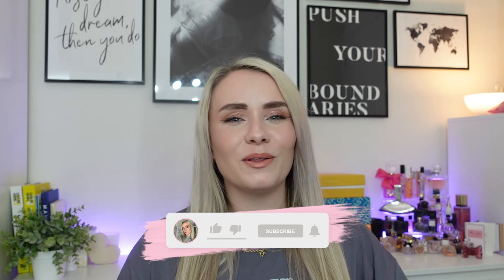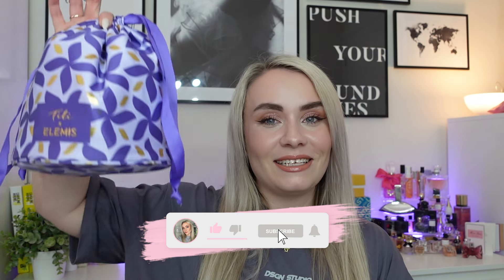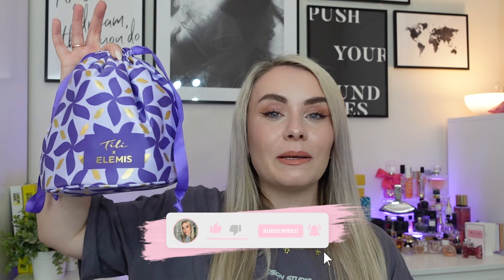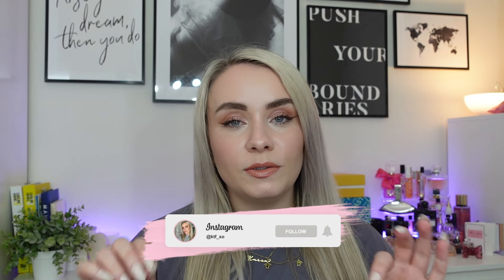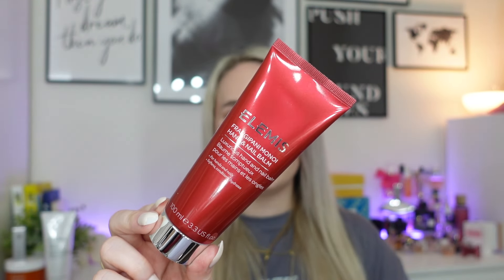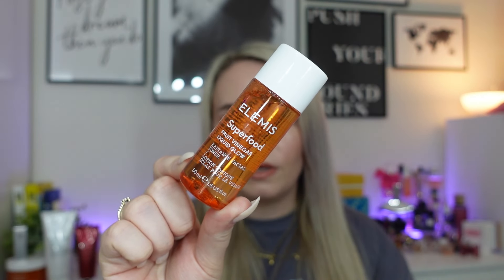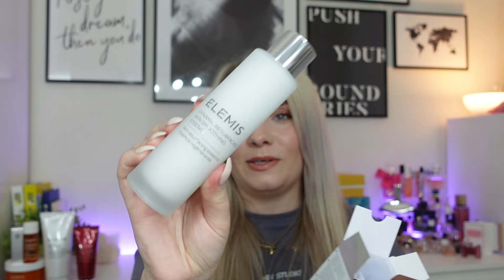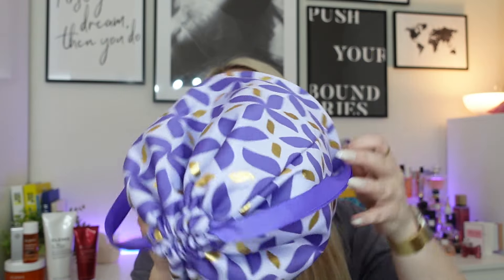QVC TILI X ELEMIS MYSTERY BAG UNBOXING £50 WORTH £240! ☀️ | MISS BOUX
Unboxing the QVC Tili x Elemis Mystery Bag! £50 worth £240! Amazing value!

PLUS you can use my code BOUXBB to get your first box for only £12

The perfume display stand (ad - aff) - they've changed the one I got slightly so found this one which is more similar to mine! I have 2 of these, the one you see in the video and one on my dressing table for skincare I'm currently using 🥰

Karen x